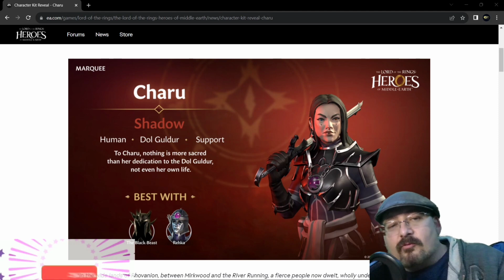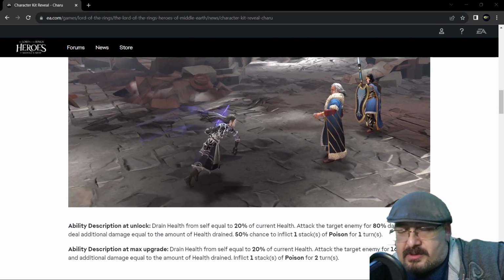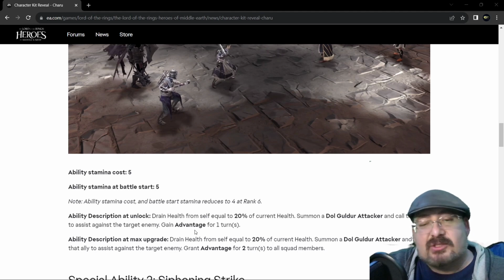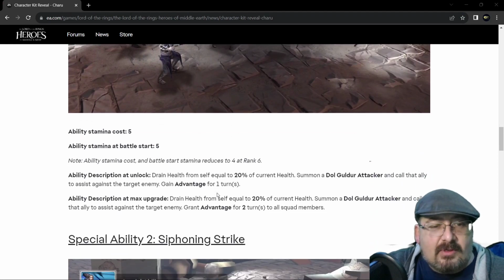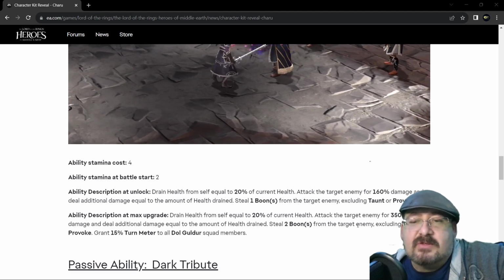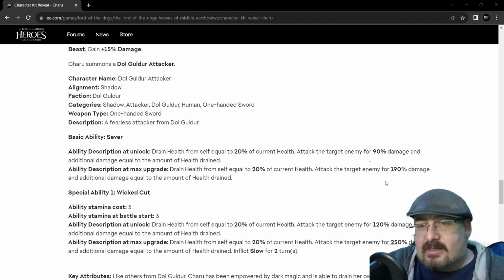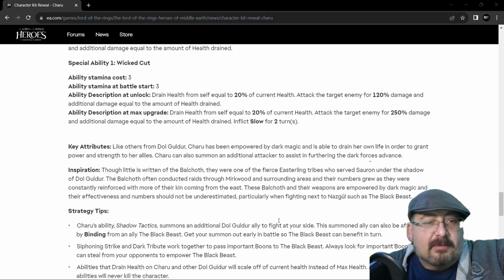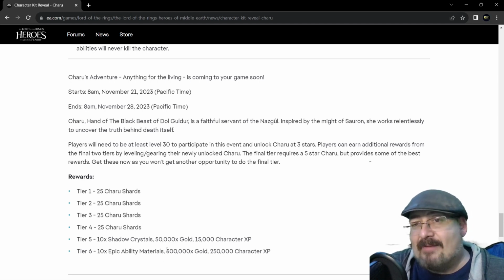LoTR:HoME Charu Official Kit! New Summoner on Deck!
Charu Official Kit Reaction!

Fantasy & adventure come together in The Lord of the Rings: Heroes of Middle-Earth™, a strategy RPG game based on the literary works of J.R.R. Tolkien. A New Ring has been discovered in Middle-earth that has the power to rewrite history. How the power is used is up to you; will you wield it for good or will you succumb to evil?

Team up with Elves, Wizards, Dwarves, Goblins, Hobbits, & more in a fresh visualization of one of the greatest fantasy stories ever told. Build a team with your favorite fantasy characters from The Lord of the Rings like Frodo Baggins & Éowyn. Collect an assortment of recognizable and powerful characters ready for battle!